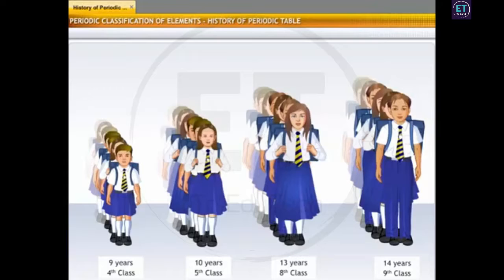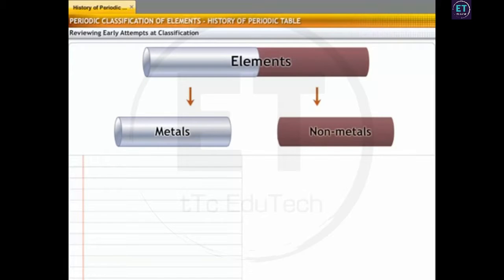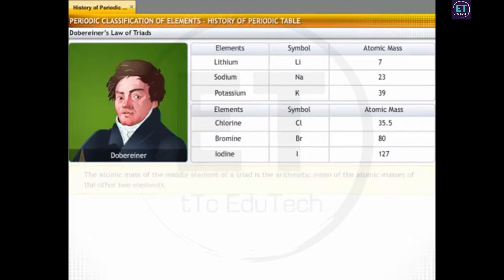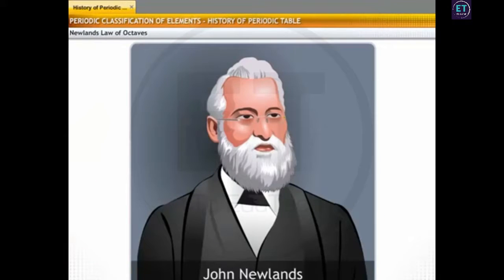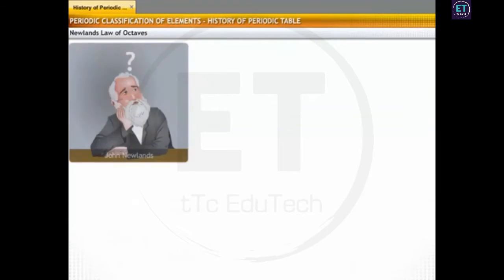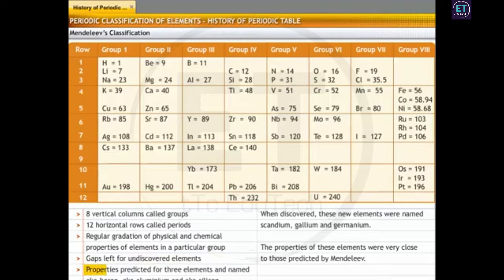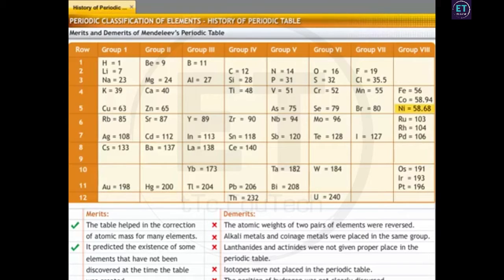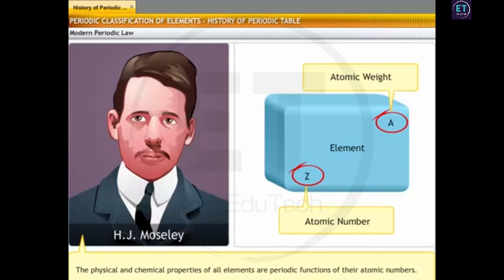CBSE Class 10 Science || Periodic Classification of Elements – 1 || History of Periodic Table